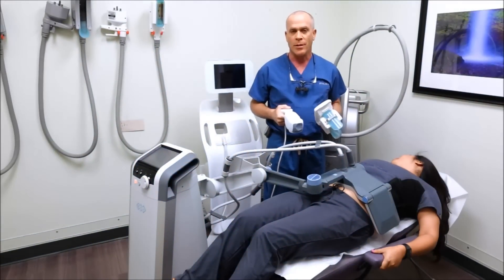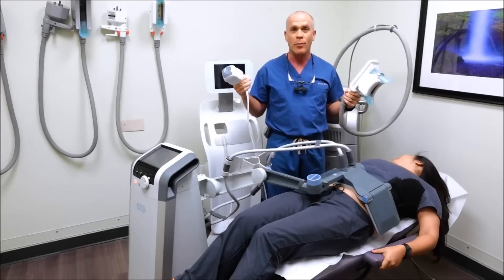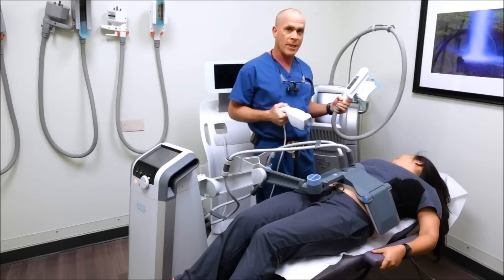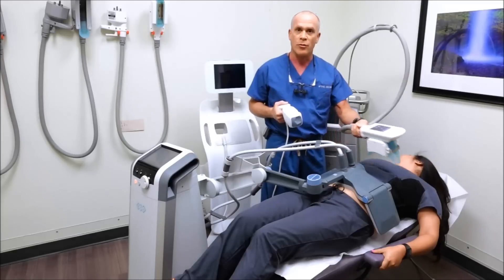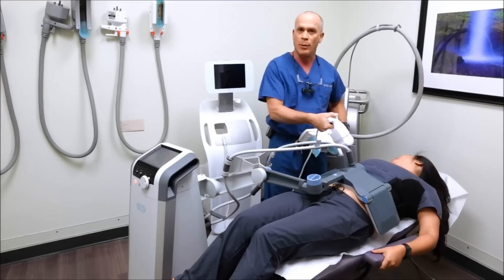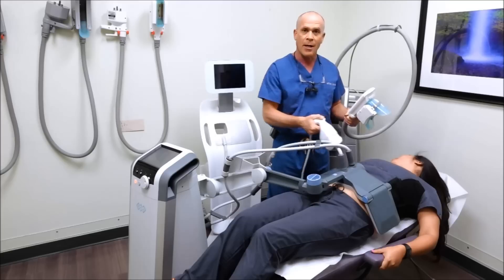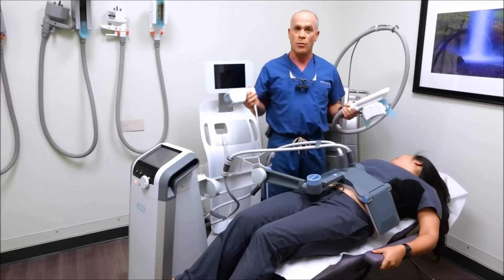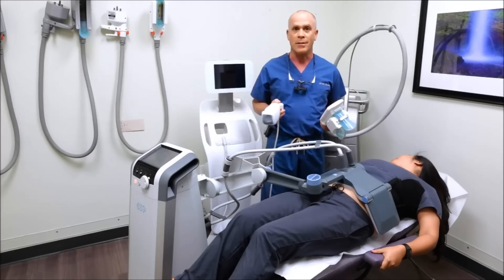Options for Non-Invasive Fat Removal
Mitchel P. Goldman, M.D. of San Diego, CA discusses laser options for non-invasive fat removal.